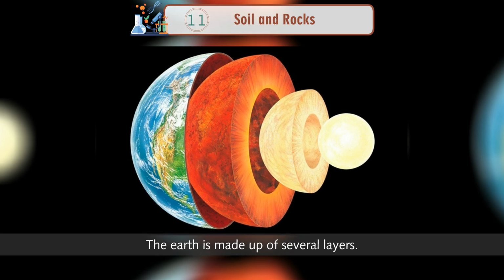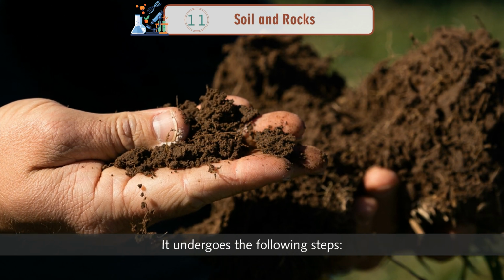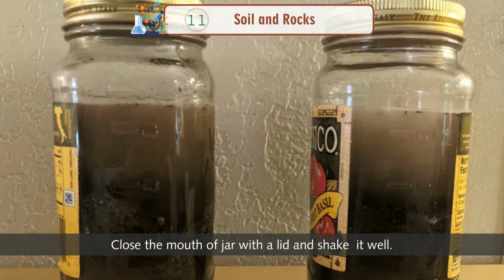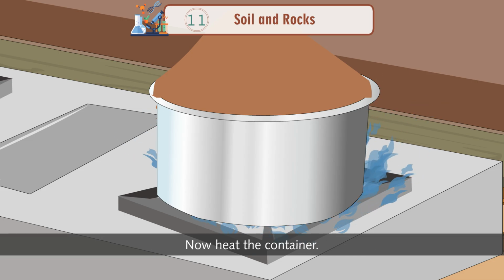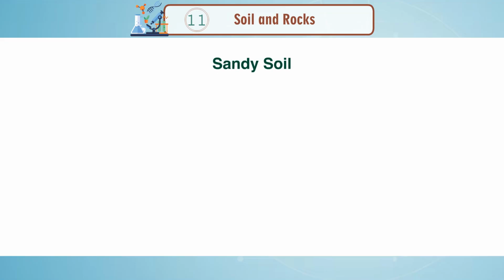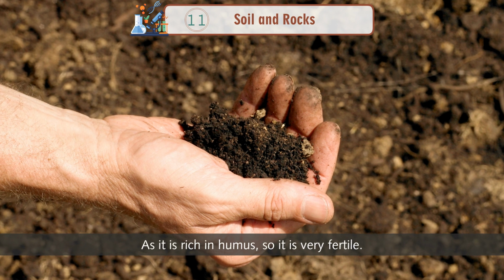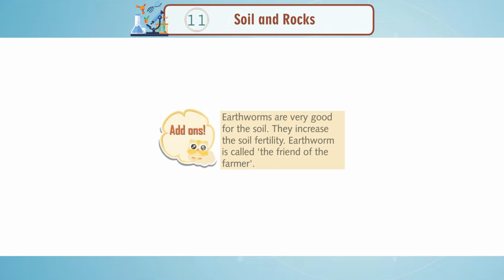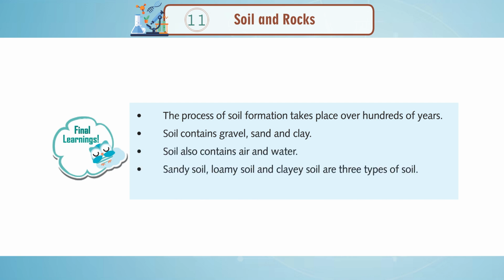ch 11 |Cristo | Science| Class 03 | Soil and Rocks | For children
Science, a new launching of Green Book House, is embellished with all the features for which the products of Green Book House are famed i.e. rich study material, creative illustrations, thoughtful presentation, interactive exercises, quality printing and much more. But what makes it different from other is that the books of the series are geared up with digital animation, web-support and animated videos wherever required.